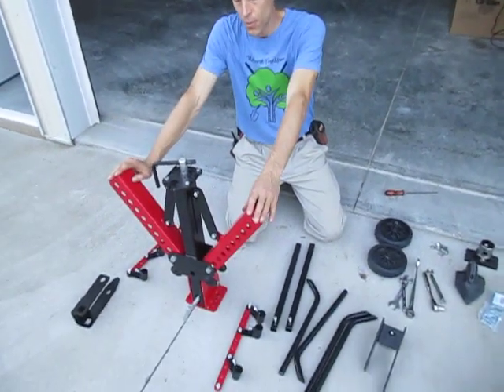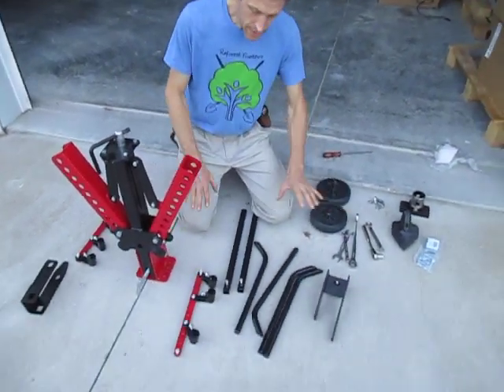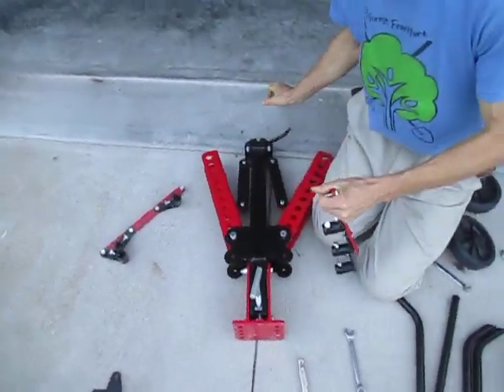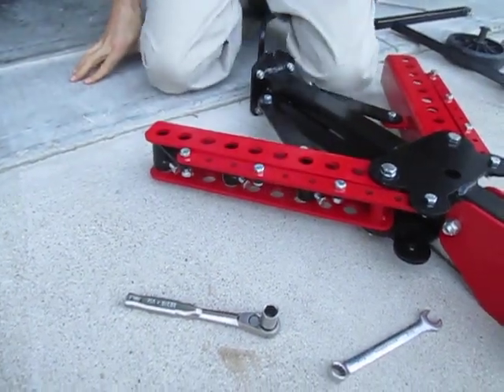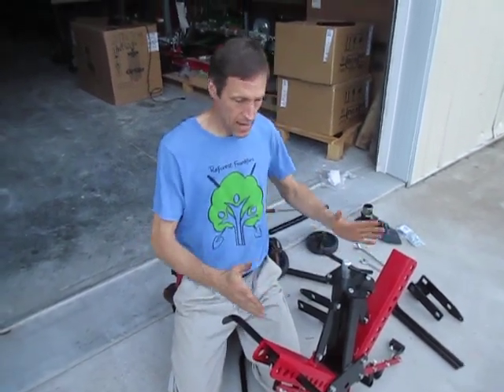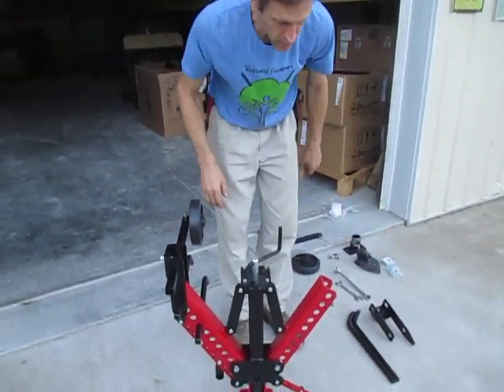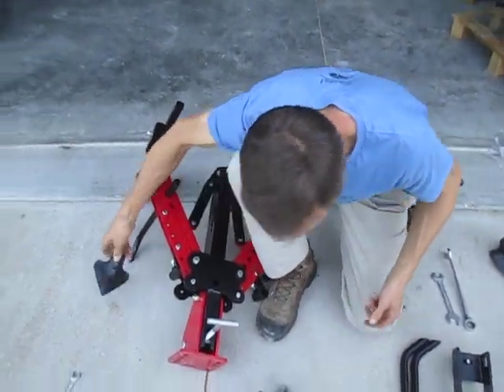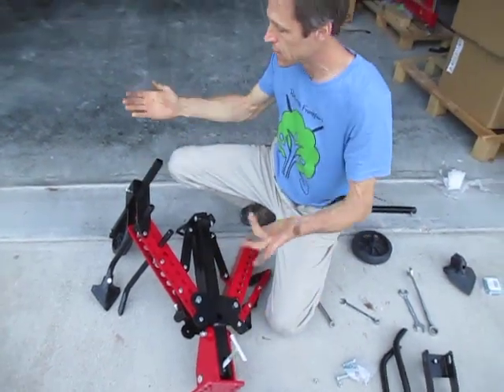Adjustable-Frame Cultivator for Walk Behind Tractors (New & Improved!)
Introducing the "New and Improved" Adjustable-Frame Cultivator from Earth Tools, designed to fit BCS and Grillo walking tractors.  The new design is less costly and more versatile, with more adjustment positions and a screw-crank adjustment system.

TIMESTAMPS
00:00 New Features
02:00 Setup
12:00 Quick Hitch
13:50 Tools